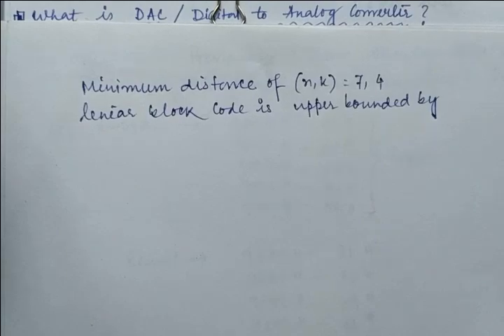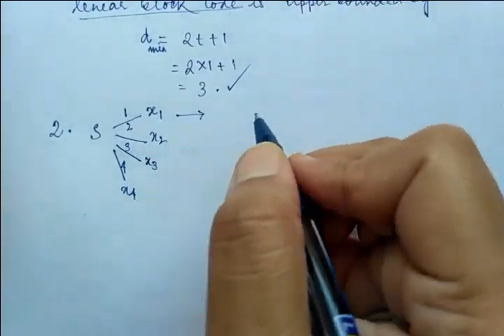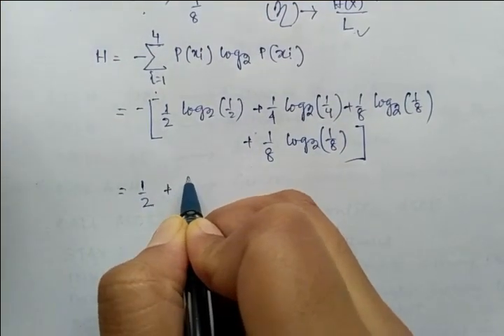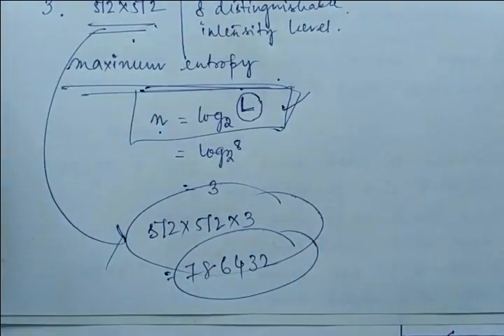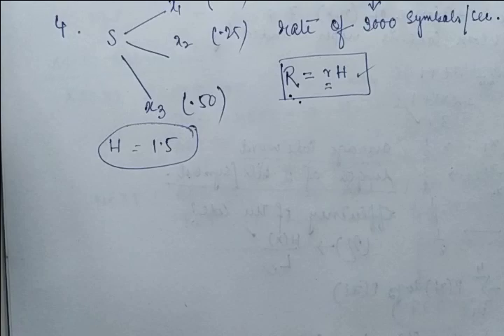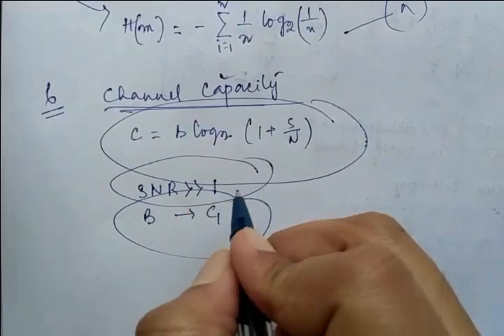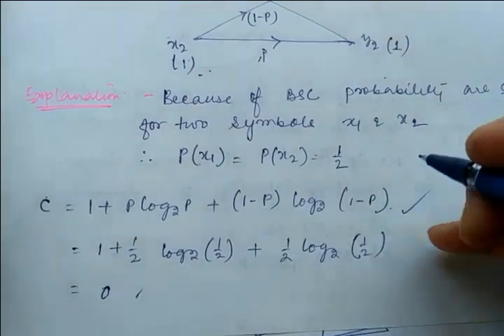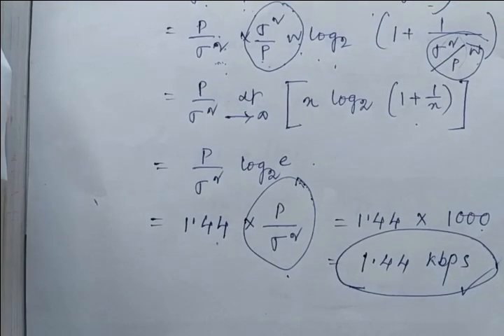GATE ISRO SOLUTION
this solution will help you a lot to upgrade yourself

all d best